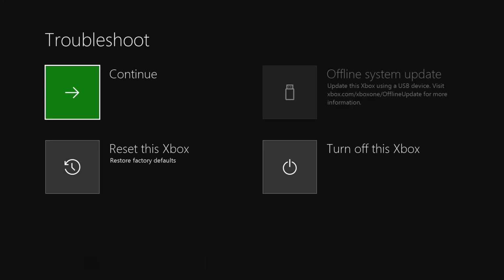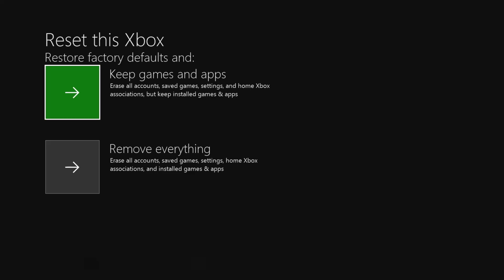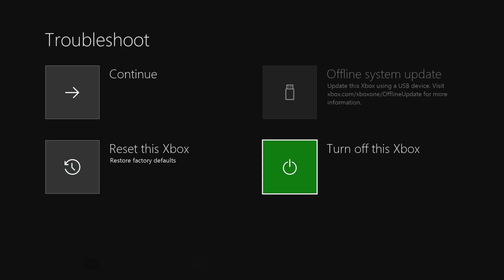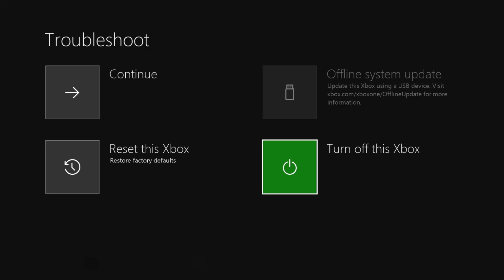How To Fix Xbox ONE / Series X/S Error E203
In this video i talk about How To Fix Xbox ONE / Series X/S Error E203

Xbox Wireless Controller

Xbox Controller Charging Station

Xbox LAN Cable